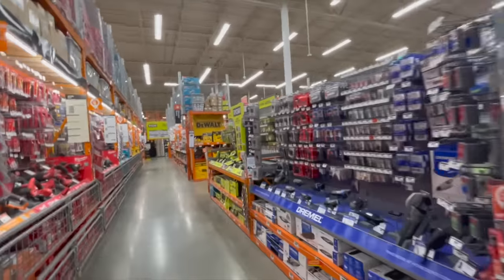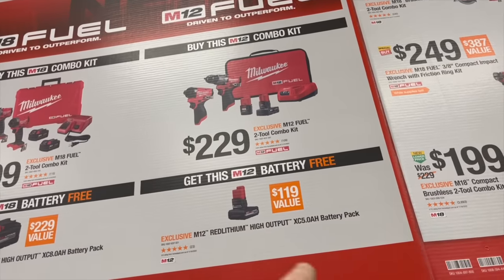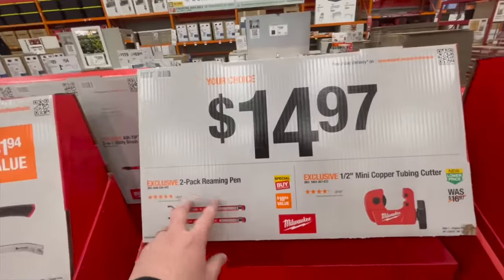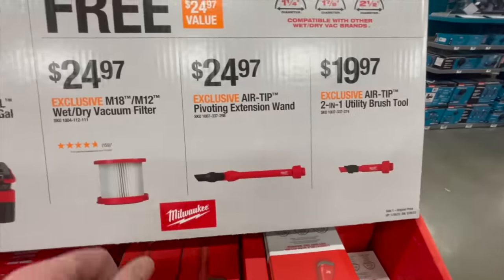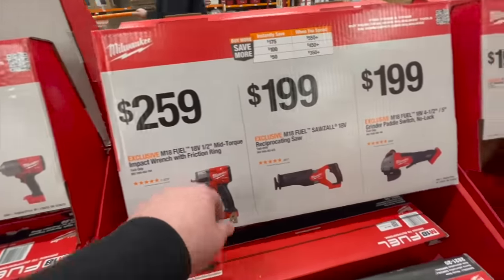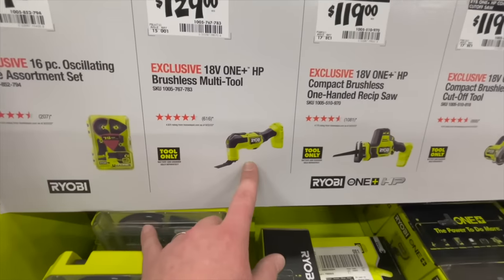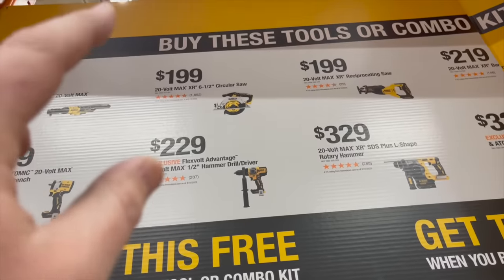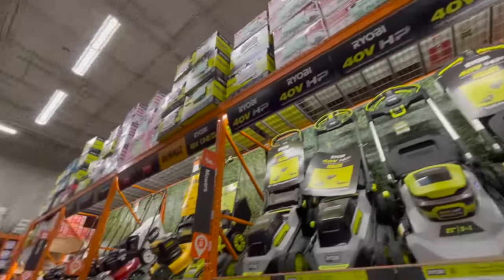Super Deals at the Home DePOT!